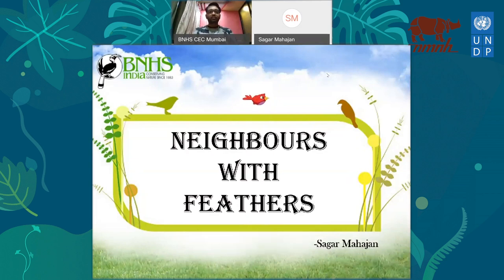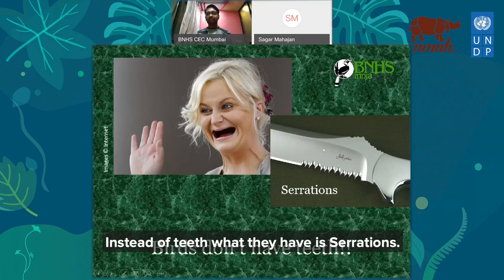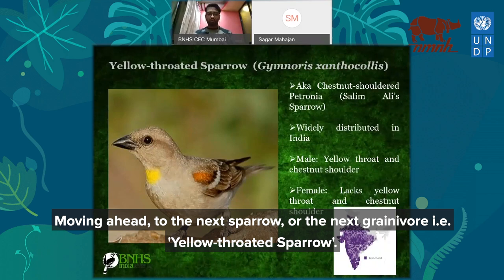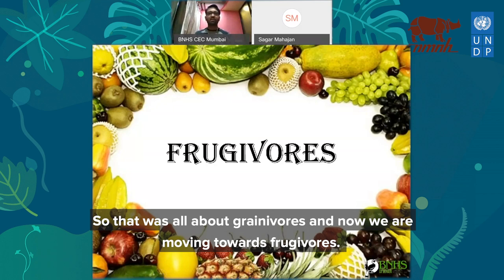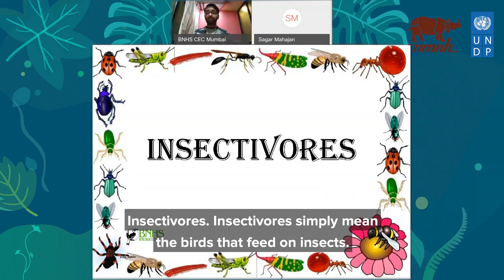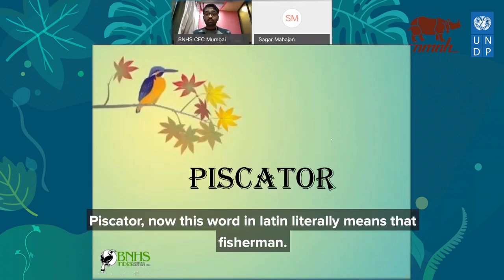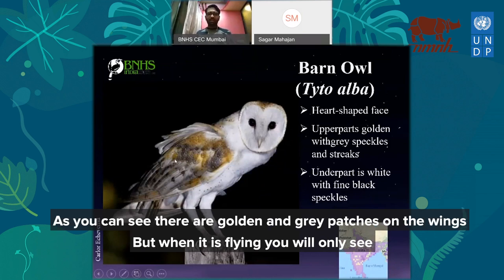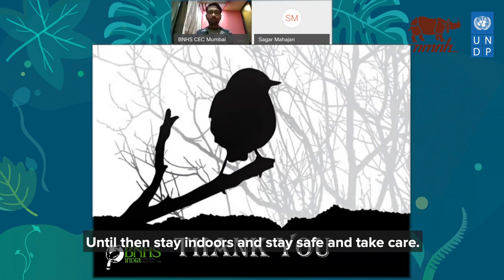Day 1: Neighbors with Feathers | Summer Vacation Program 2021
Welcome to Day 1 of the Summer Vacation Programme 2021.

The Summer Vacation Programme hosted by the National Museum of Natural History, Ministry of Environment, Forest and Climate Change, in collaboration with UNDP India, is an engaging summer programme for students to learn more about nature and its many wonders from eminent experts in the field of environment and conservation.

We hope you are excited to learn!

Answer Key to the Quiz:

Q: What is the National Bird of India?
A: Indian Peacock

Q: Approximately how many species of birds can be seen in India?
A: 1300

Q: Which bird, in cuckoo family, does not exhibit brood parasitism?
A: Southern Coucal

Q: Which of the following Predator birds has a forked or fish-like tail?
A: Black Kite

Q: Which of the following is the role of birds in an ecosystem?
A: All of the above (Germination, Seed dispersal, Pest control)

Q: Which is the City bird of Mumbai?
A: Coppersmith Barbet